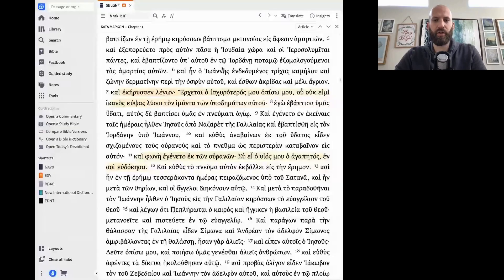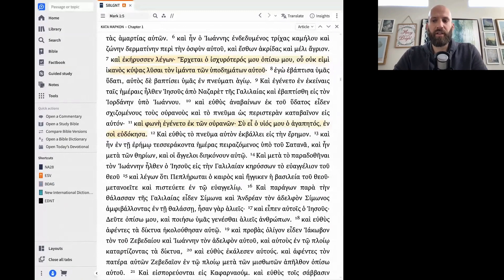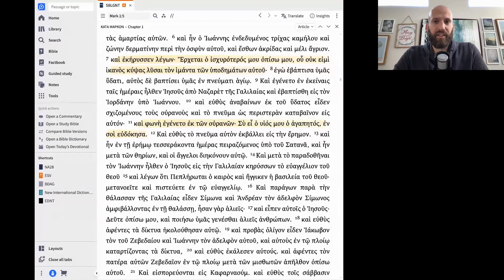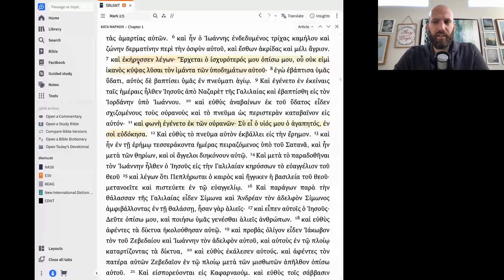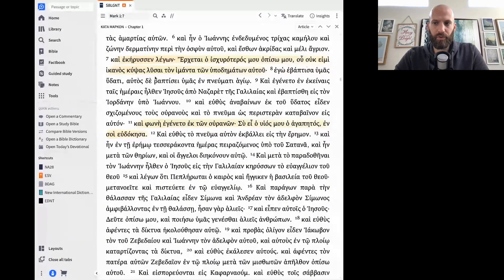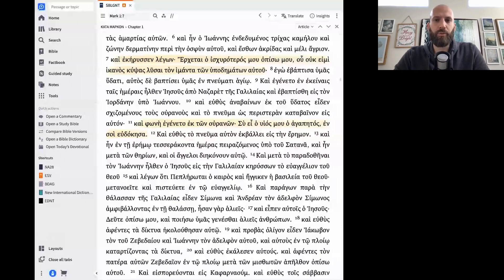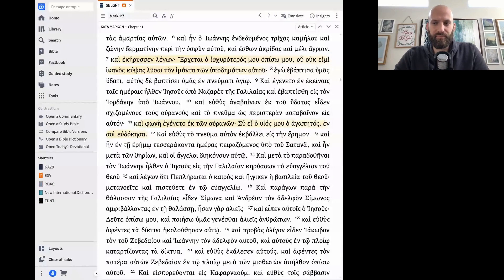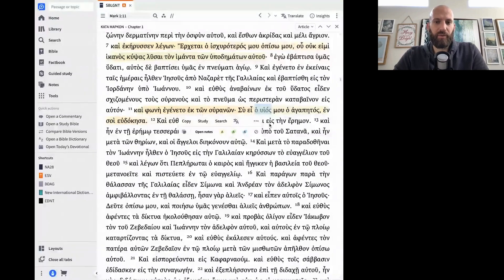789. Mk 1:7-11, Grammar Questions & Predicate (Ζῶν Ἑλληνιστί #4)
In this episode, Jesse Orloff helps us take a closer look at Mark 1:7-11 in Koine Greek and grow in our love of and appreciation for the language. This is stuff you don’t want to miss!